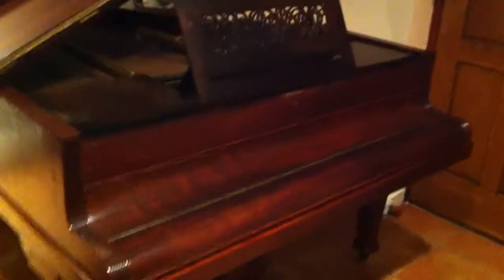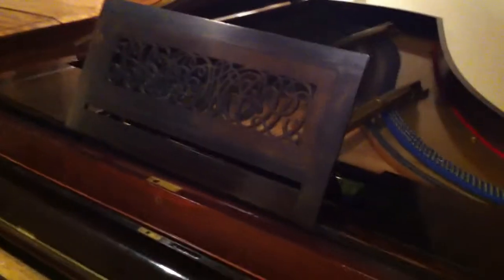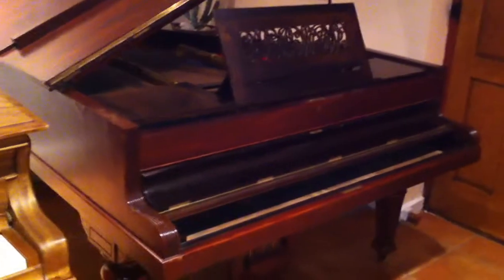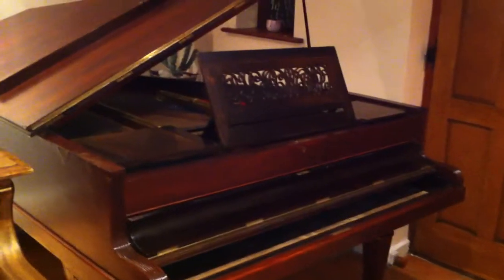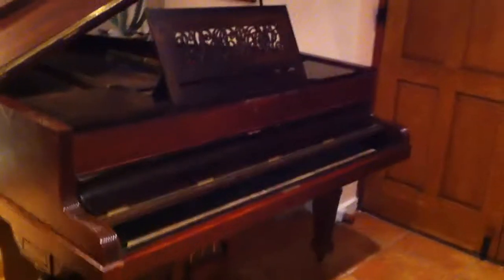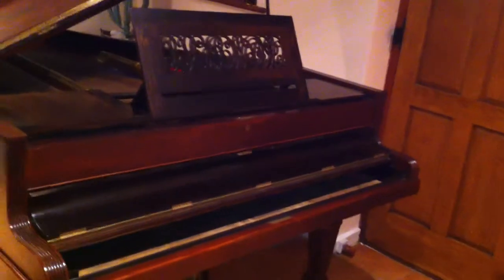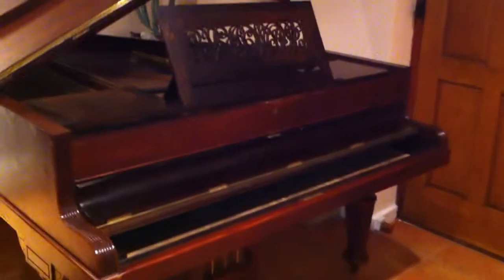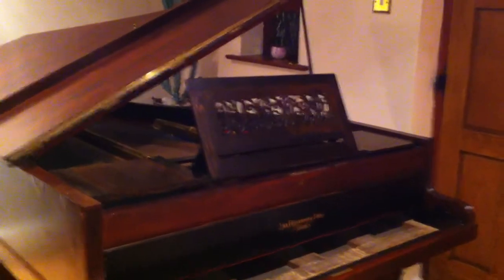Broadwood Baby Grand For Prop or Cabinet From Sherwood Phoenix Pianos